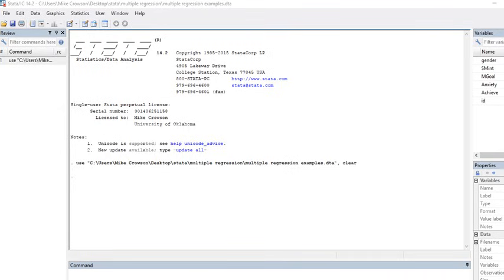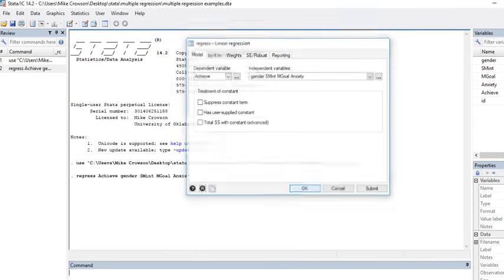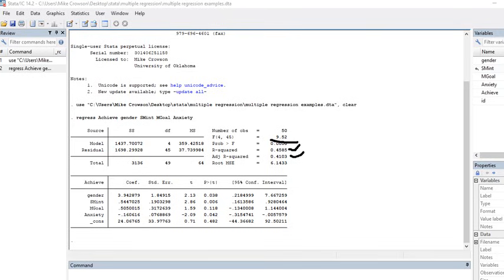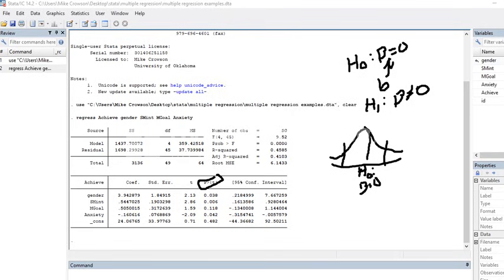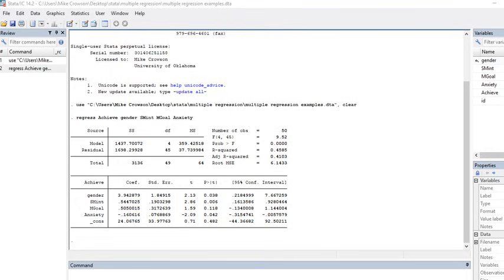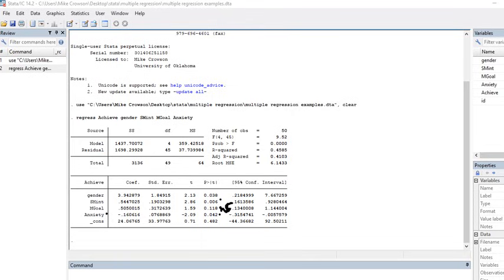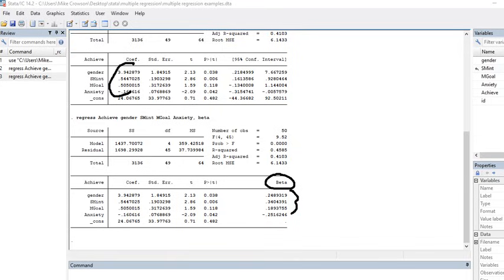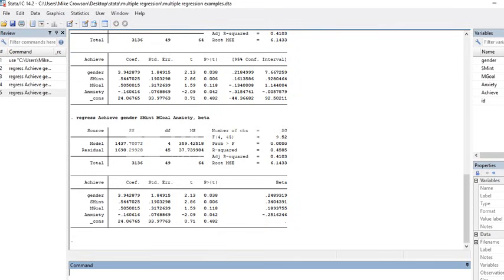Multiple regression using STATA video 1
This is the first of several videos illustrating how to carry out simultaneous multiple regression and evaluating assumptions using STATA. The data for this video can be downloaded